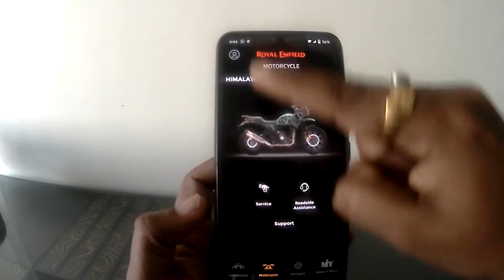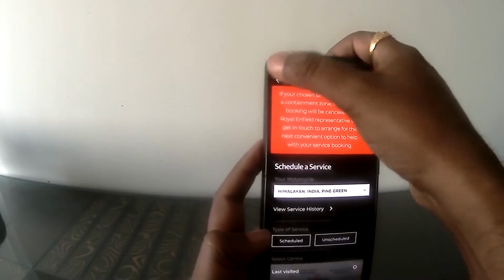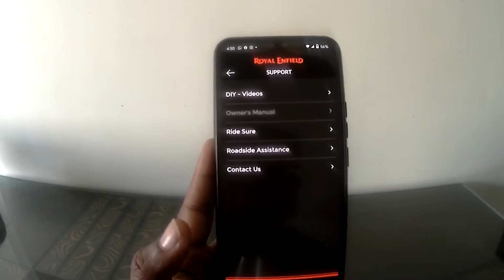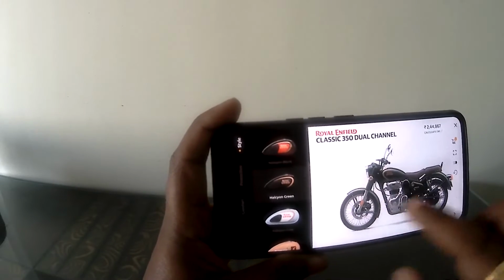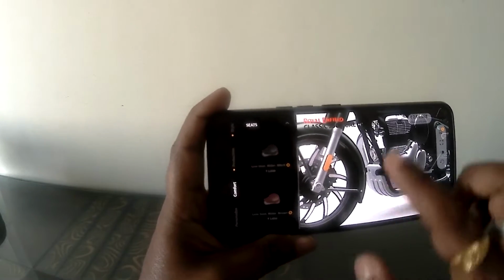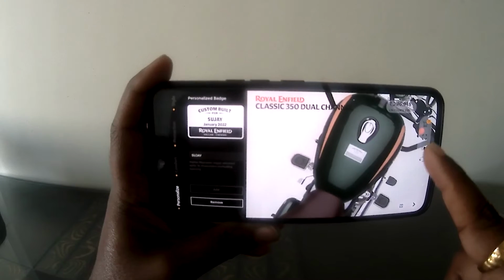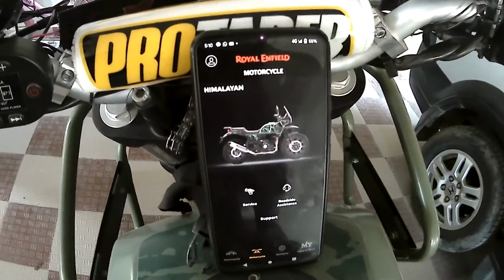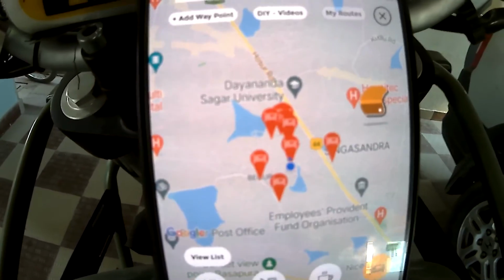Best app to Customize your Royal Enfield Bikes - MIY Program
Hello everyone, Welcome back to our channel, So in this Video, I will be showing you this App from Royal Enfield, Where you can do many things in one, App, Like Booking your Service,  Road Side assistance, Make it Yours Program and also can use it for Navigation as well, Powered by Google, Can use it to Turn by turn navigation facility for your Royal Enfield Bikes with tripper navigation, So enjoy the video, Do watch it till the end